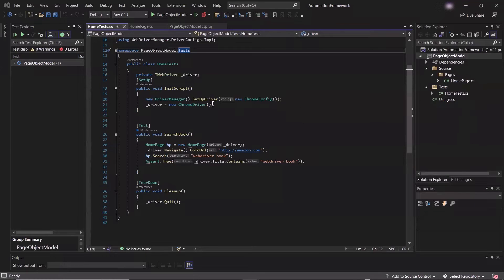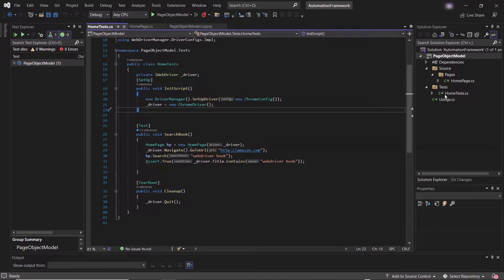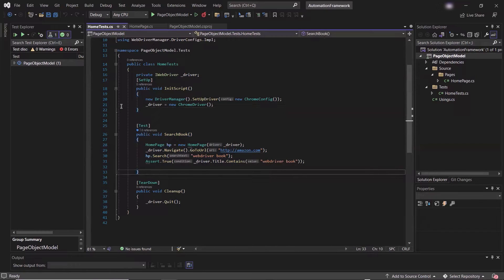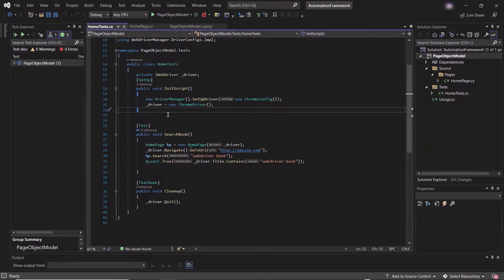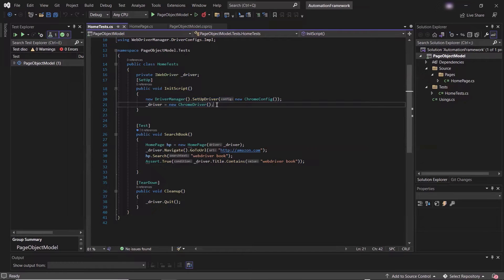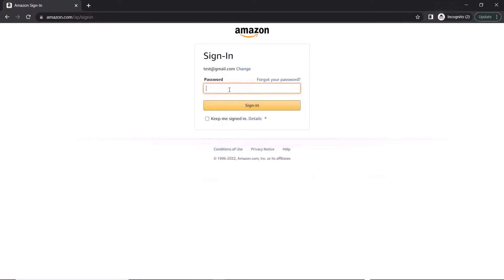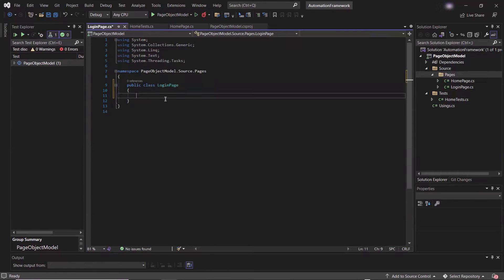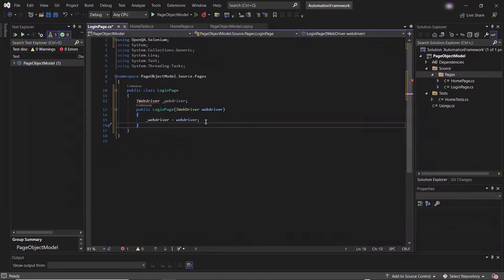#3 Create Selenium framework in C# from scratch for beginners | WebDriver Base Class | POM | Part 2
Page Object Model is a Design Pattern which is very popular among the community while creating the automation framework, using it can reduce the duplication of code and at the same time test maintenance also becomes easy.
A page object is a class that stores all the elements of a web page. So for each web page of your application there will be a corresponding class which will hold all the page locators.

So lets move inside the video to learn how to create a project based on POM.